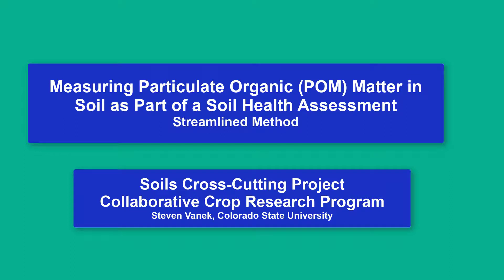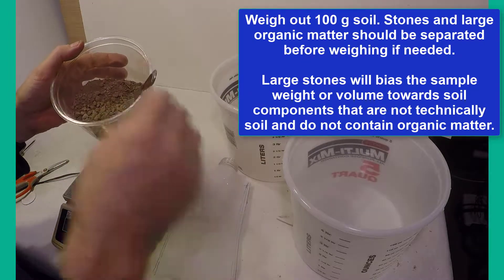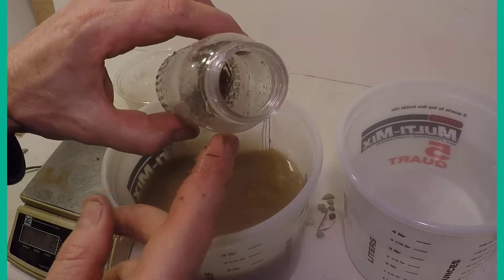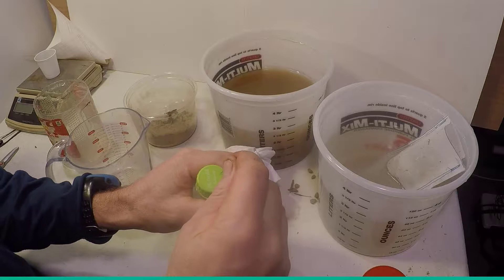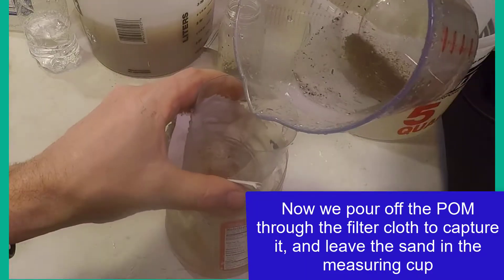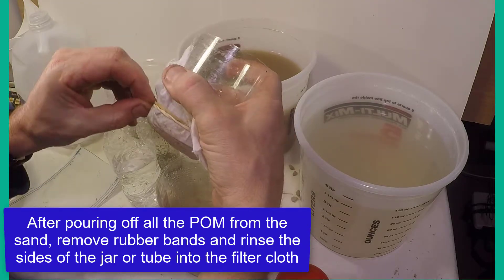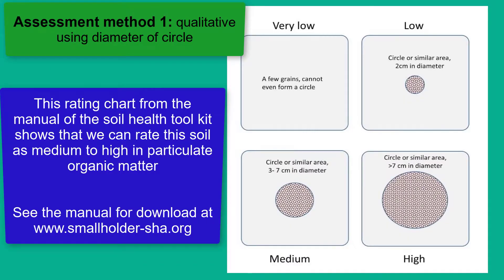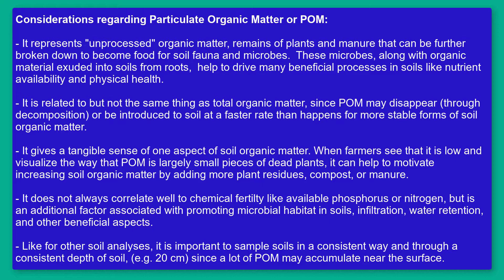Particulate Organic Matter (POM) Assessment for Soils: Streamlined Method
Shows a streamlined method which takes 20 minutes or less, for assessing particulate organic matter in soils. POM results from physical breakdown of plant, manure, and compost residues and is one of the organic raw materials driving biological processes in soil.  Farmers and others can visualize this fraction of organic matter and assess how well management is feeding the soil.